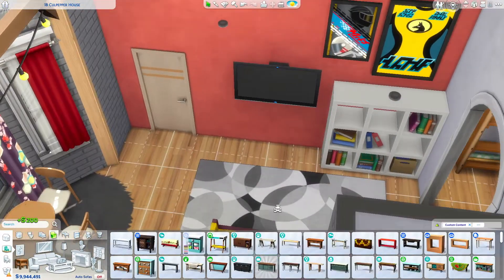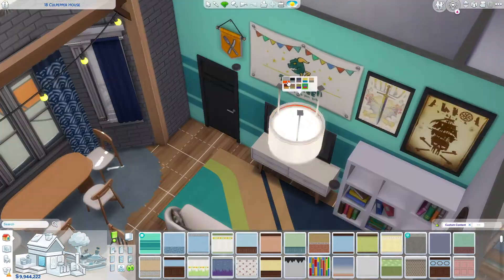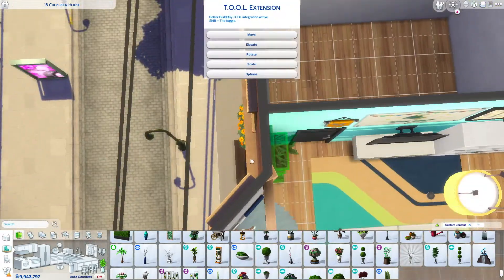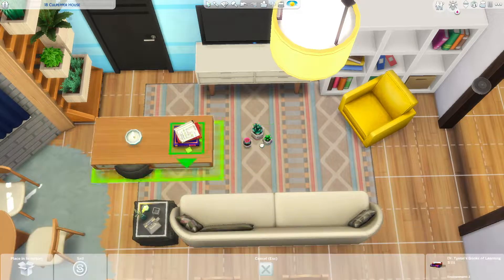Chic Student Apartment 🧑🏽‍🎓 || The Sims 4: Speed Build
In today’s speed build we are furnishing an apartment in San Myshuno for 4 university students 🥰 so welcome and I hope you’ll enjoy it!

Chic Student Apartment 🧑🏽‍🎓
A small and chic apartment for 4 sims was furnished with uni students in mind!

🧡 San Myshuno
🧡 18 Culpepper House
🧡 $60,959

✦ EP: Cottage Living, Snowy Escape, Eco Lifestyle, Discover University, Get Famous, Seasons, Cats and Dogs, City Living, Get Together, Get to Work
✦ GP: Dream Home Decorator, Strangerville, Jungle Adventure, Parenthood, Dine Out, Spa Day, Outdoor Reatreat
✦ SP: Paranormal, Nifty Knitting, Tiny Living, Moschino, My First Pet, Laundry Day, Toddler, Bowling Night, Backyard, Kids Room, Cool Kitchen, Perfect Patio
✦ Kits: Blooming Rooms, Decor to the Max

CHEATS:
testingcheats on
bb.moveobjects on
bb.showhiddenobjects
bb.showliveeditobjects
bb.ignoregameplayunlocksentitlement

When placing the lot in your game, don’t forget to turn on bb.moveobjects on